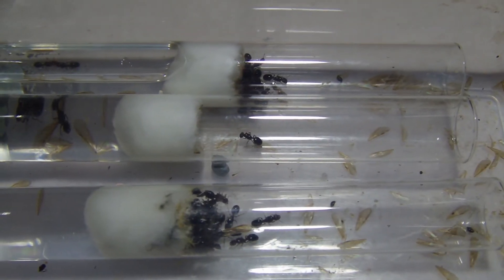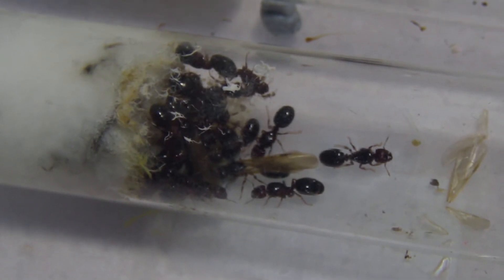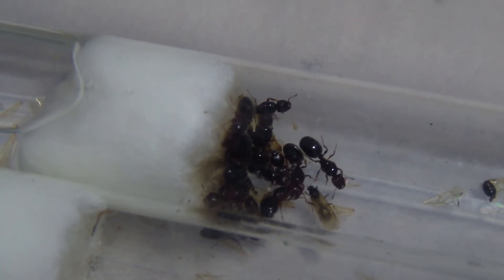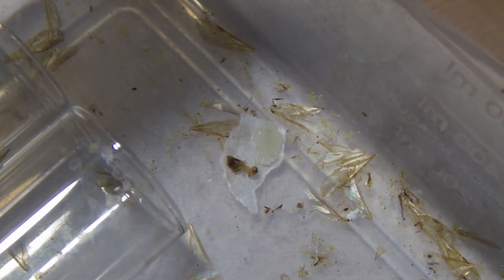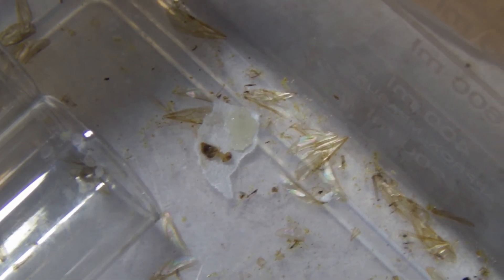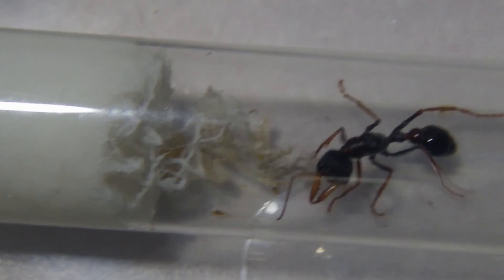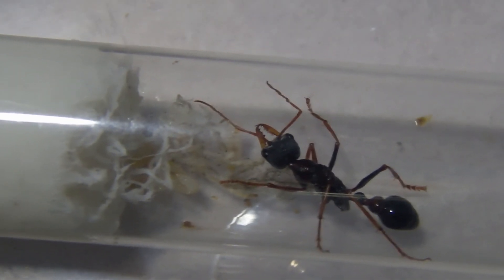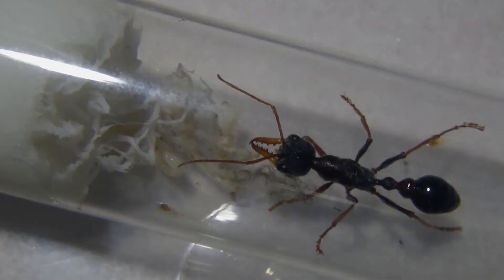50 Queen Pheidole Update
3 months after I caught these queens their first worker has arrived!